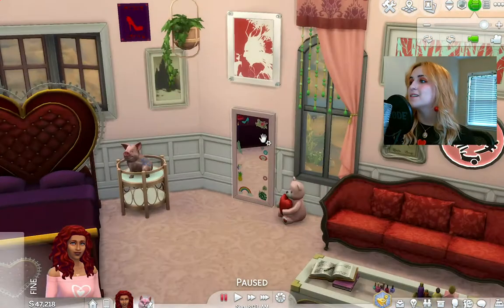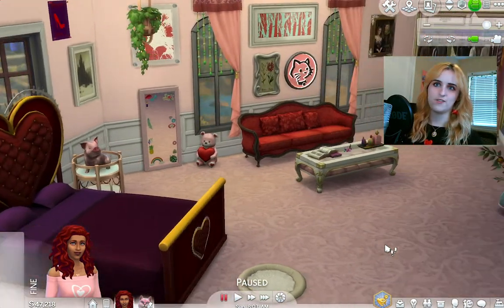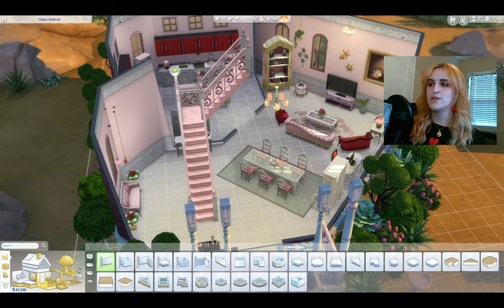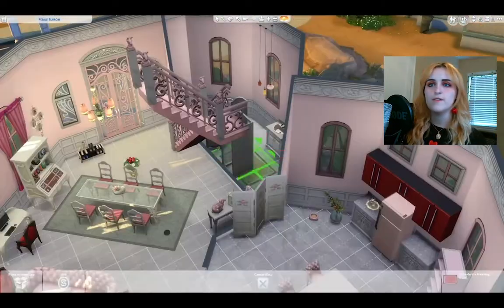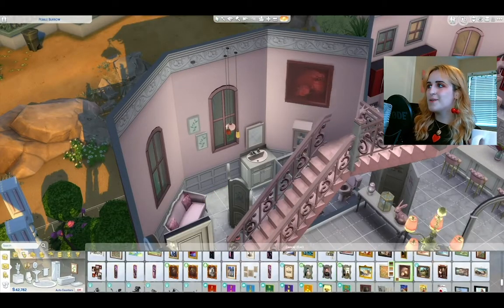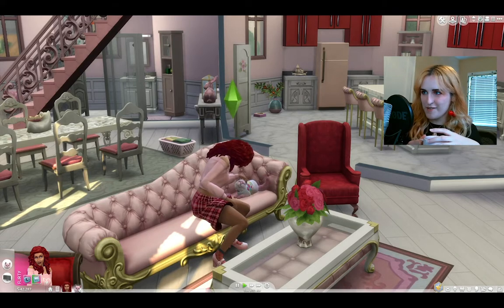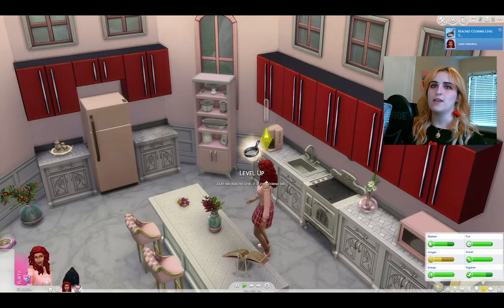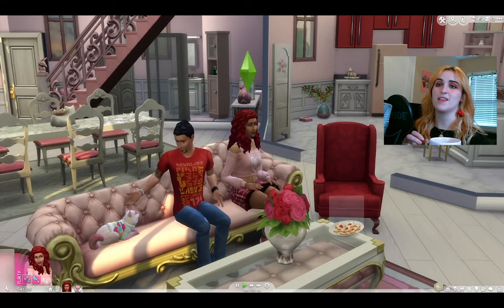Lovecore Heart Shaped House + Valentine's Day Let's Play! | Sims 4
Happy Valentine's Day! I made a heart shaped house, decorated it in a ~* Lovecore *~ style, and romanced as many sims as I could for the holiday!

If you want to download this house for your own game it's on the gallery
It's the version before I added the second bathroom, and the Vibromatic bed isn't there because it's CC, but everything else is the same as what you see in the video!

I recently started streaming and will be streaming Sims 4 content on Thursdays!

EA ID: simmytara
Etsy (I make art too!)